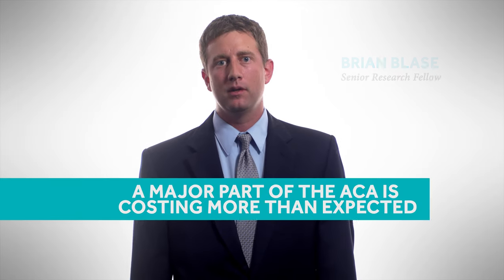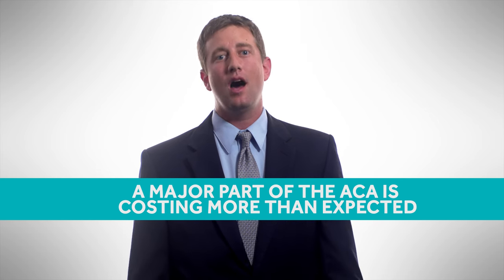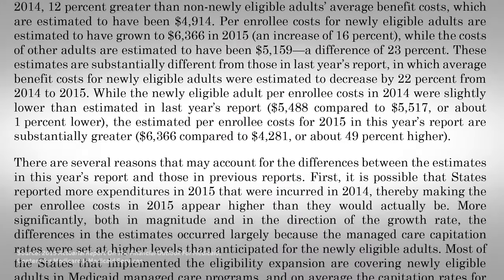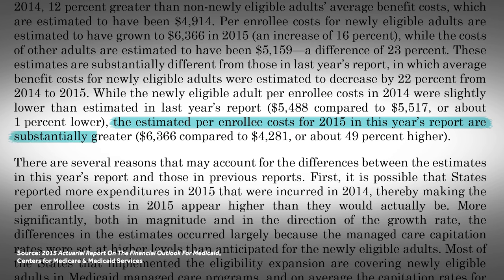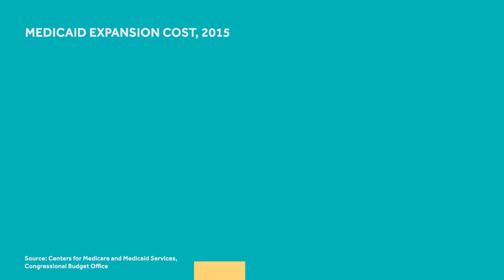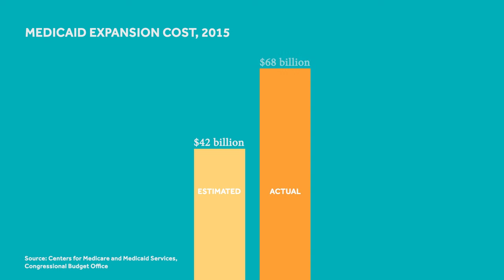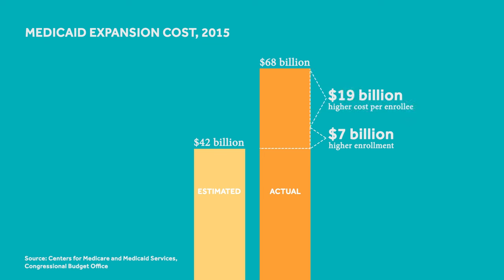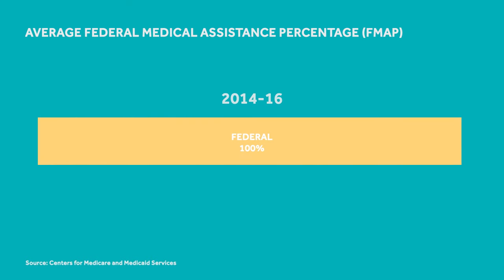ACA Medicaid Expansion Enrollees 49% More Expensive than Projected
Mercatus researcher Brian Blase found a stunning update in the federal government's annual report on Medicaid’s finances: Medicaid expansion enrollees are turning out to be a lot more expensive than the government predicted.

How was the government's projection so far off? How can Congress fix this monumental problem?